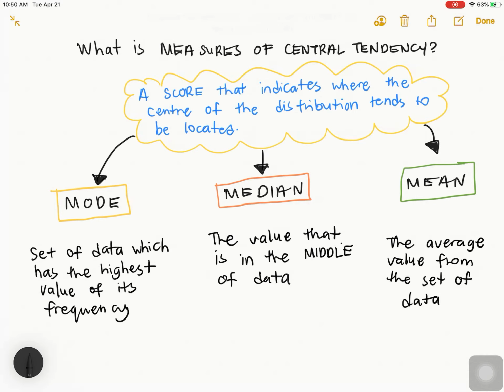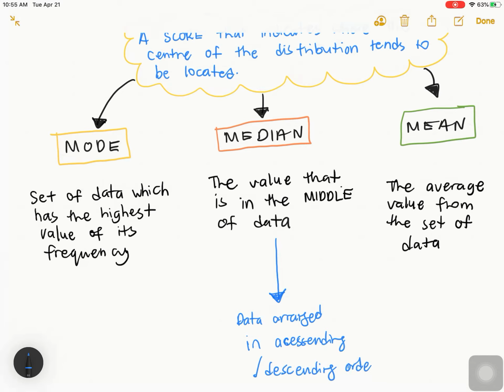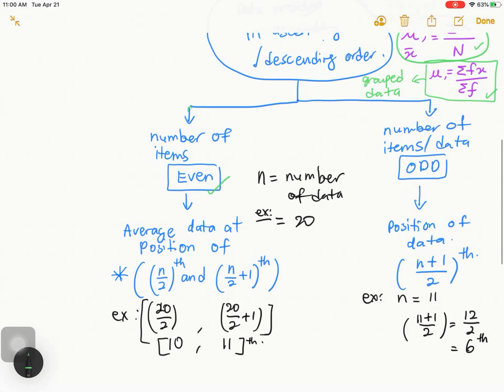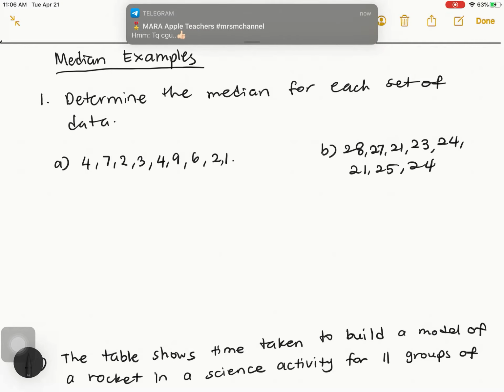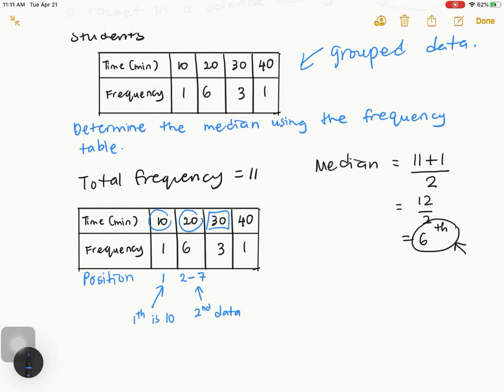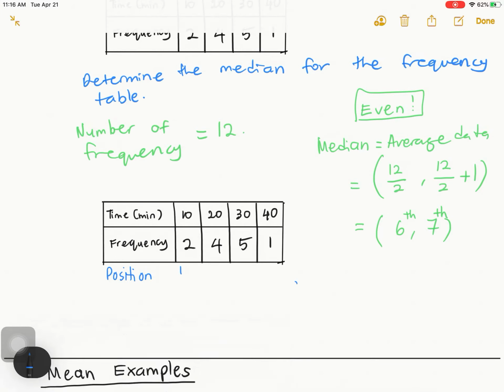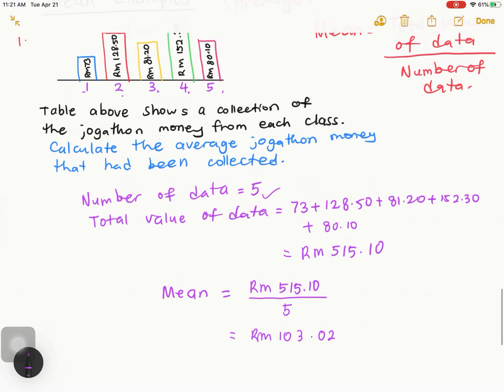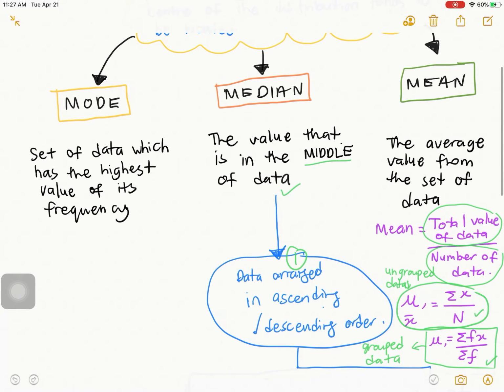Form 2: Measures of Central Tendencies